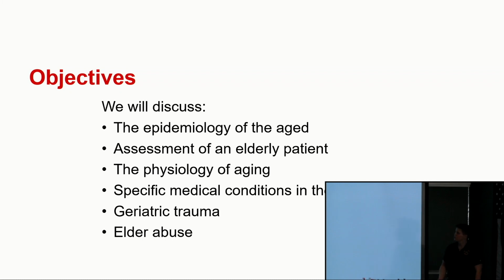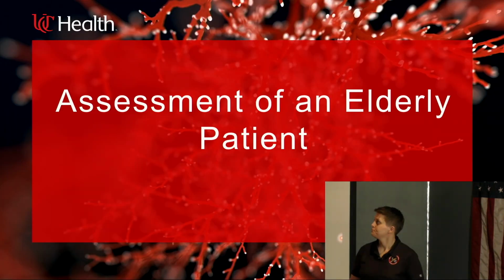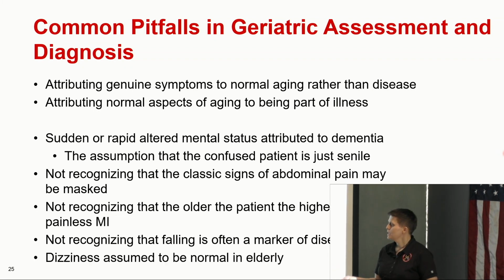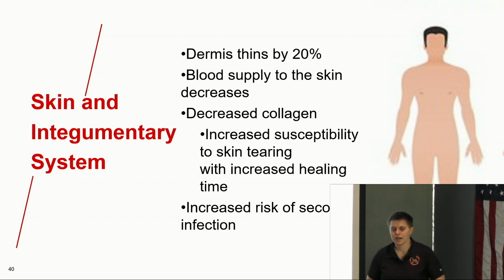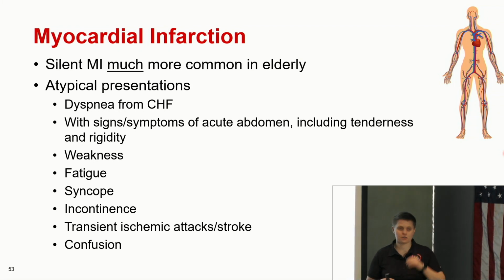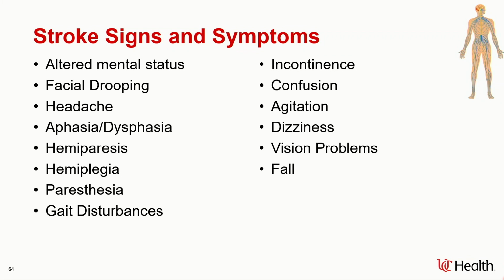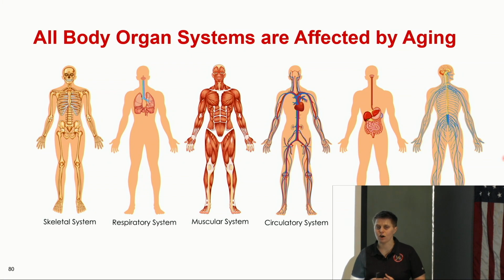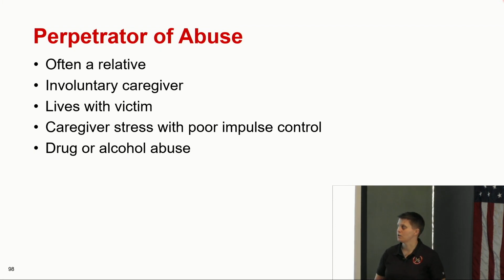Alex Cheetham: Geriatrics